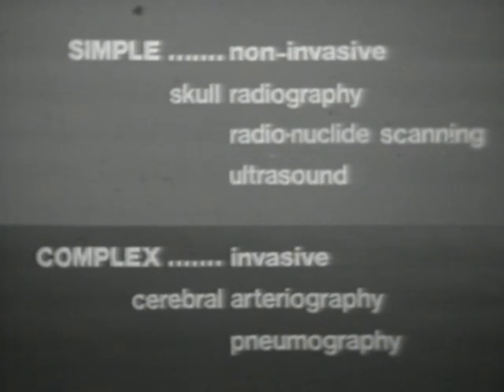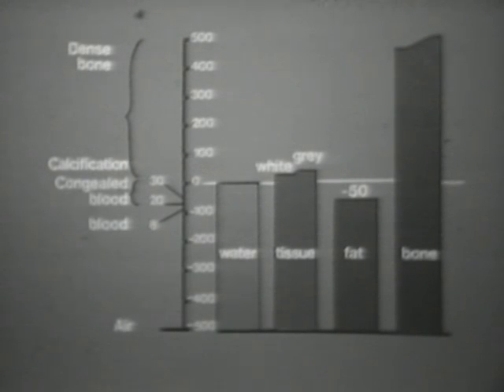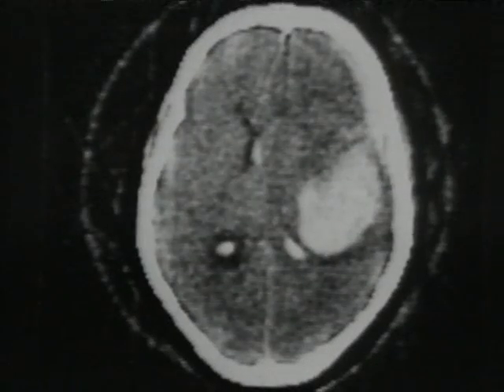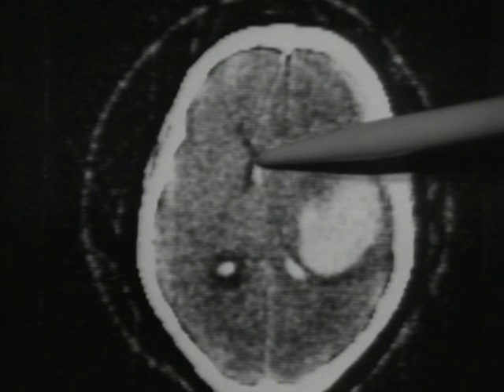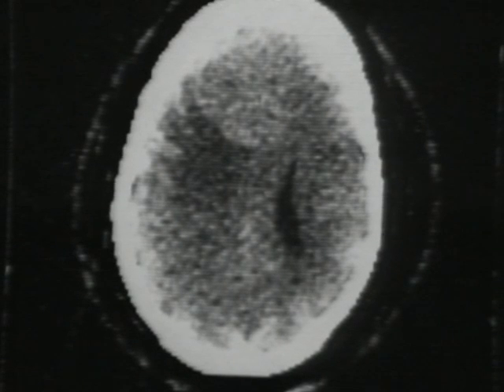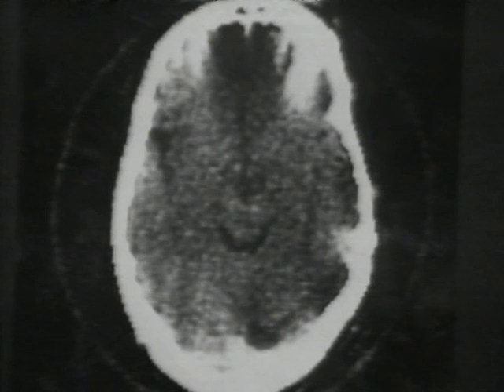The EMI scanner (1975)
Dr James Ambrose enthusiastically introduces the subject of EMI brain scanning, a relatively new technology when this programme was made - now referred to as computed tomography or CT scanning. This video is one of more than 120 titles, originally broadcast on Channel 7 of the ILEA closed-circuit television network, given to Wellcome Trust from the University of London Audio-Visual Centre shortly after it closed in the late 1980s.